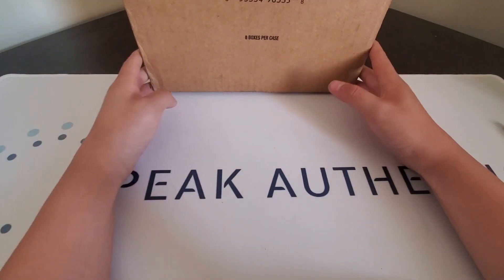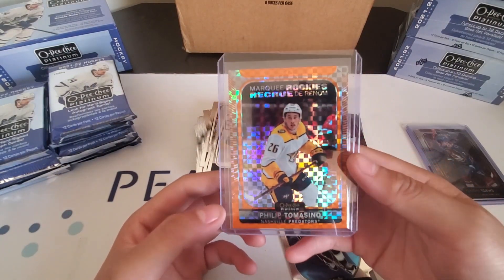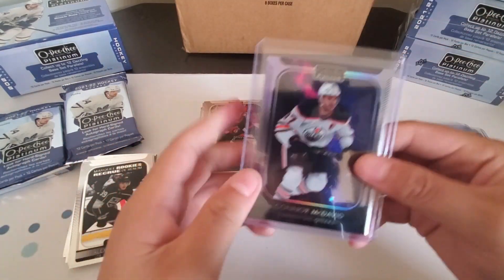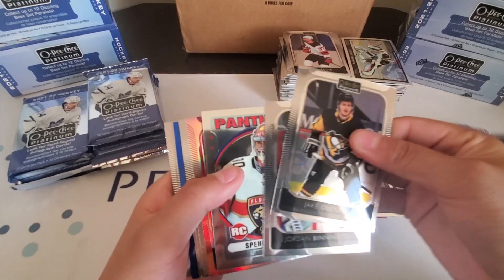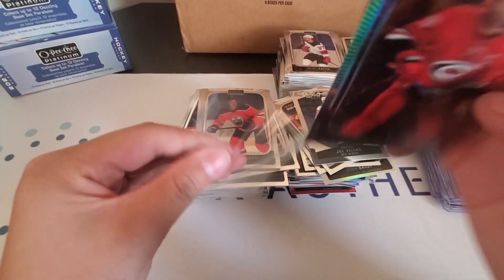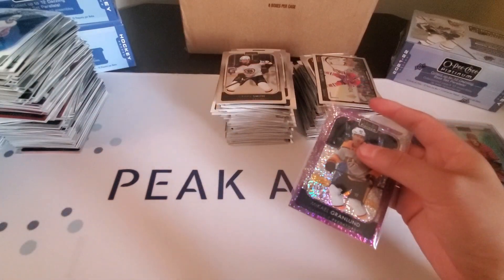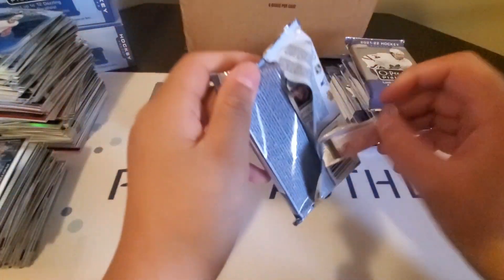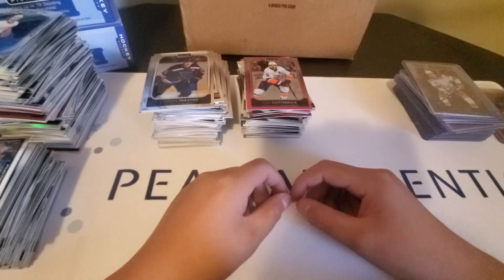RELEASE DAY: 2021-22 Upper Deck O-Pee-Chee Platinum Hobby Case (Part 1)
The long wait is over! It’s release day for 2021-22 Upper Deck O-Pee-Chee Platinum and we got a case to open up on YouTube. We will divide this 8 box hobby case into two parts for your viewing pleasure. Grab a pair of sun glasses, sit back and enjoy as we chase some shiny cards.

Configuration
12 Cards Per Pack
12 Packs Per Box
8 Boxes Per Case

Box Break (On Average)
12 Photo Driven, Platinum Die-Cuts and/or Sweet Selections Insert Cards
11 Rainbow, Sunset and/or Matte Pink Base Set Parallel Cards
6 Retros Cards
5 #’d Base Set Parallel Cards
1 Retros – Rainbow Parallel Card
1 Autograph Card